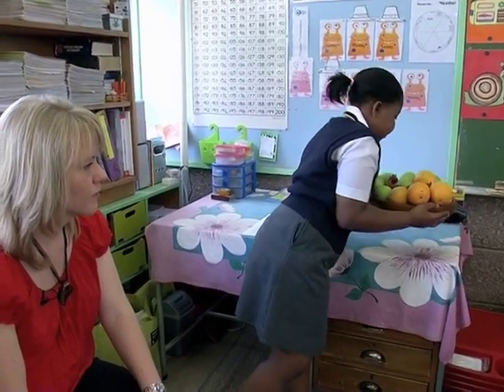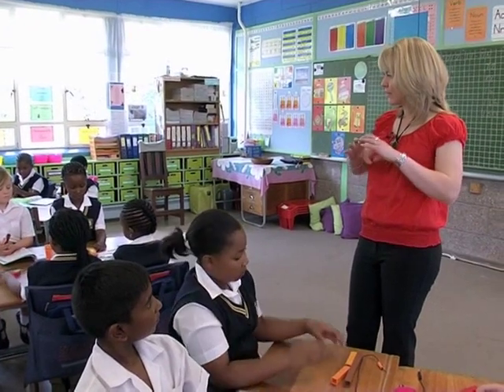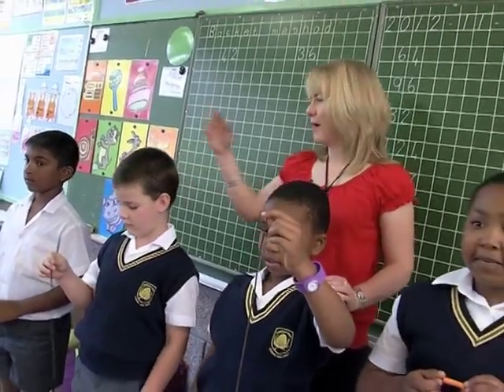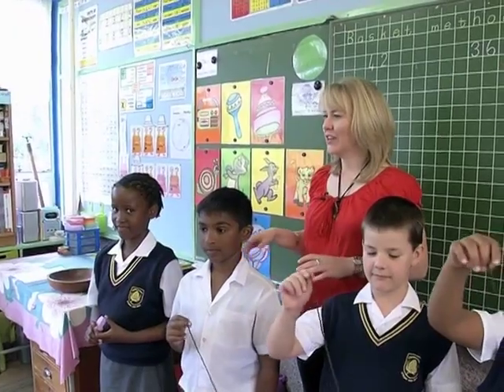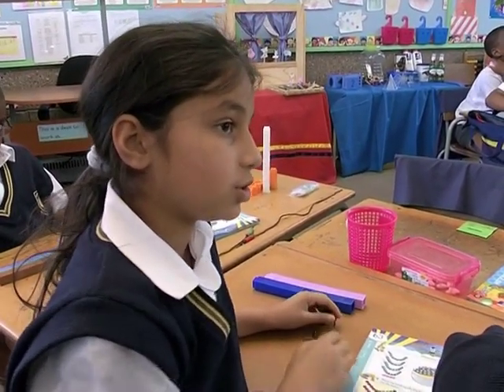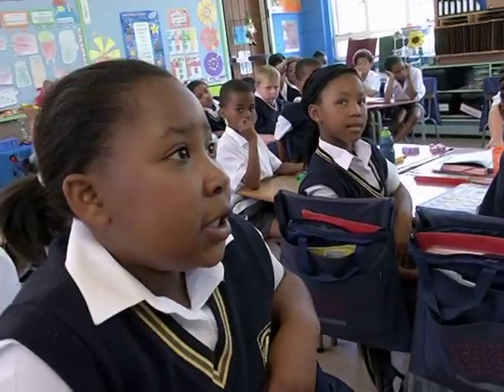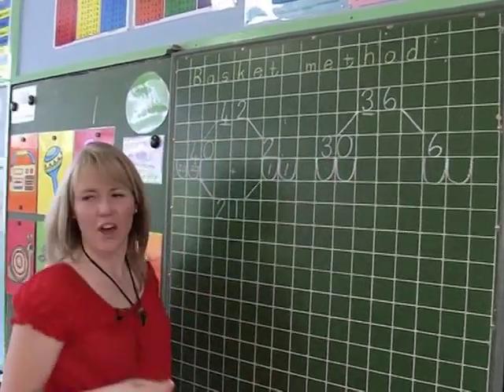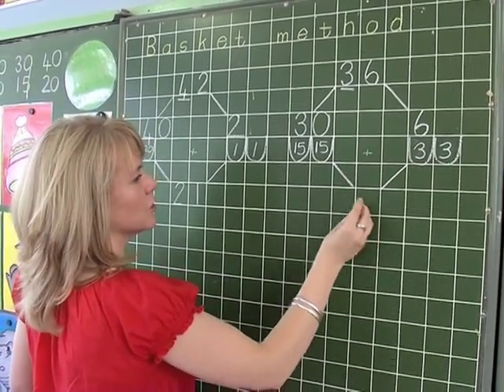Basket Halving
This lesson was done by Antoinette Boel who is a  Foundation Phase teacher at Lynnwood Ridge Primary School. The content area is Numbers, operations and relationships and the concept is doubling and halving. The learner will build up and break down numbers using the basket halving method. The teacher uses actual fruit and bowls to share items practically. The children enjoy this lesson due to its bright visual appeal. The teacher refers to the DBE books to do the application activity.

( E00196897 )